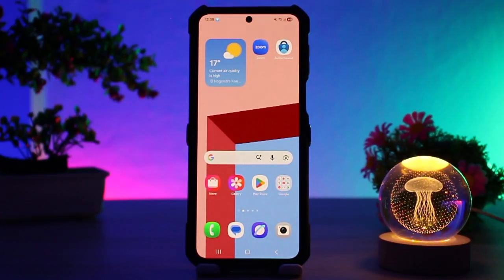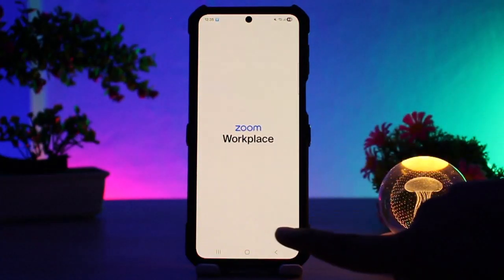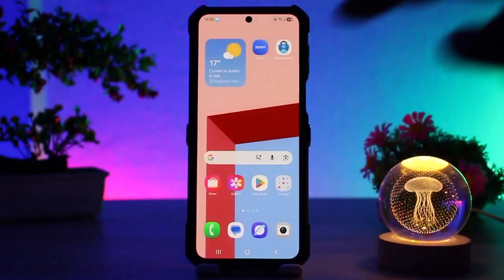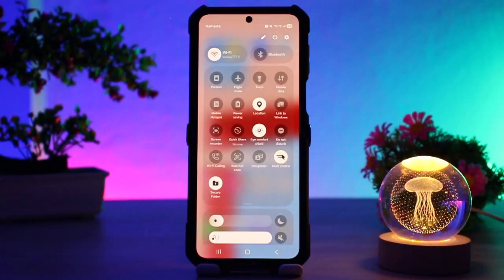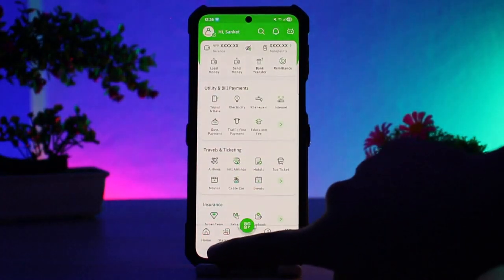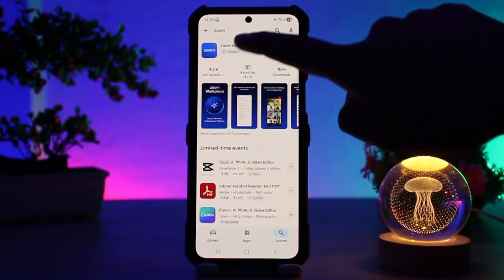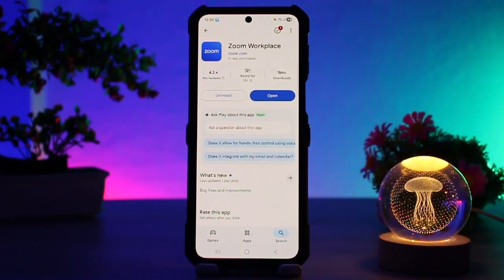Zoom App Not Logging In? Here’s How to Fix It